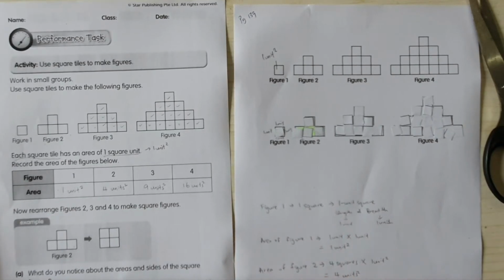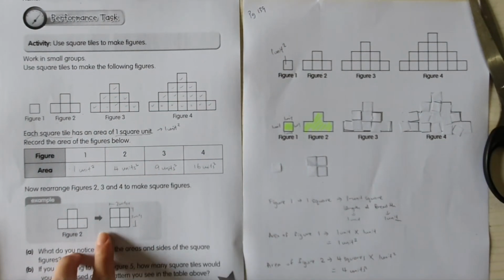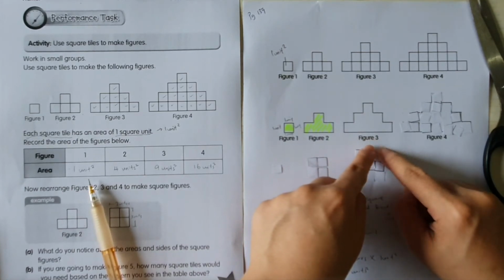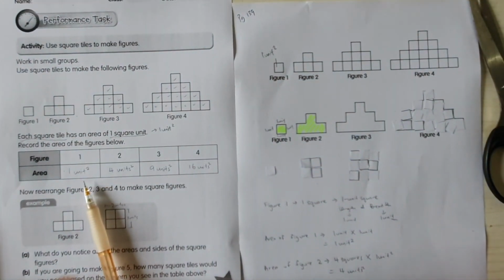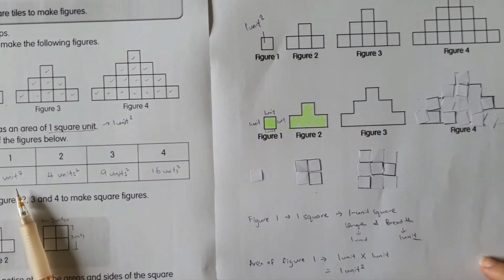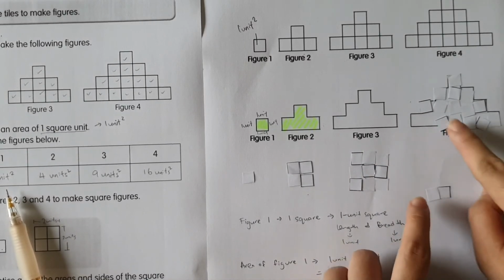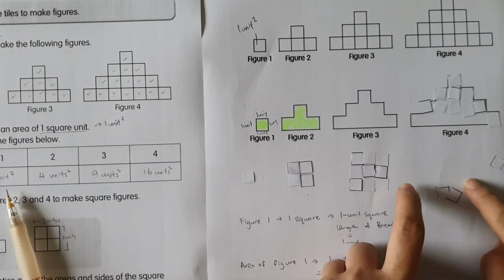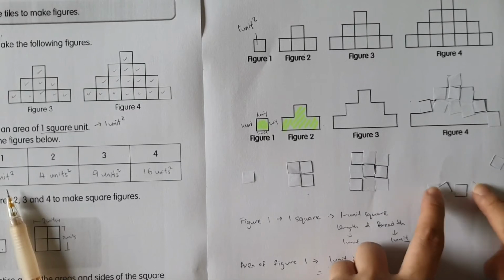P3 WB 3B Pg 139 Performance Task, Area and Perimeter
This is a detailed explanation video for the solution to a Performance Task problem in the Pri 3 Targeting Math WB 3B pg 139 from the chapter of Area and Perimeter.
Detailed demonstration includes discussion on the problem solving methods (heuristics) of recognising patterns and making diagrams, as well as hands-on ideas.